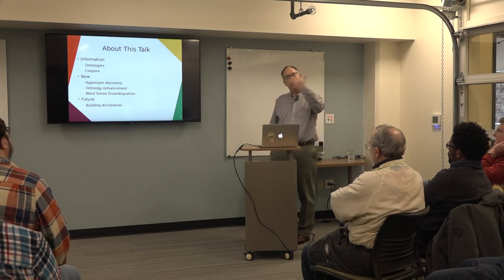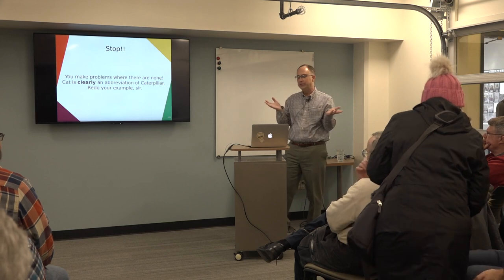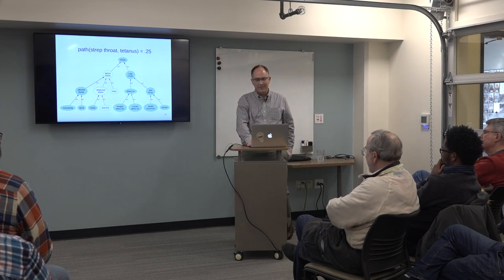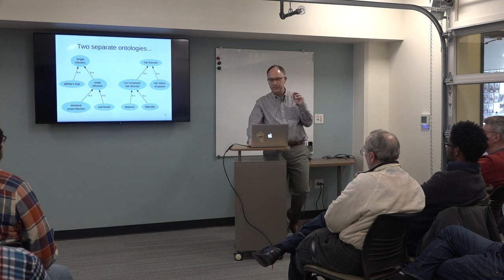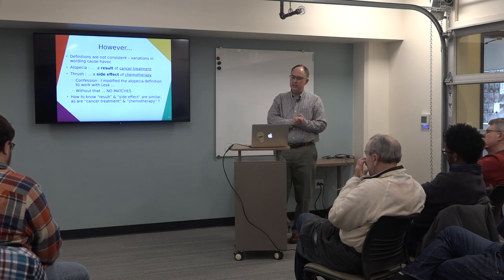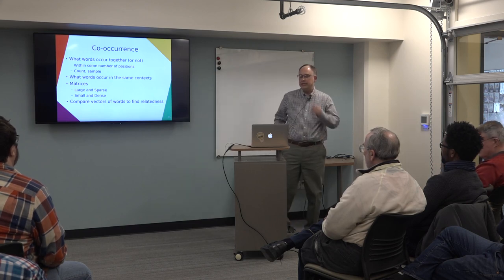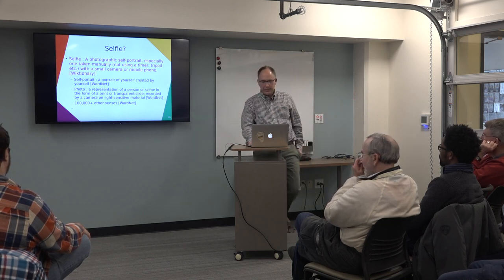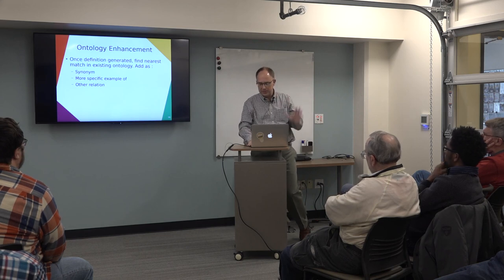Semantic Similarity and Relatedness as Scaffolding for Natural Language Processing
A talk I gave at the University of Colorado, Information Science Department, on Feb 22, 2018.  Also gave modified versions of this at UNCC in April and Thomson Reuters (Eagan, MN) in June.  Here's the abstract of the talk :

Measuring semantic similarity and relatedness has become a standard way to evaluate new methods of representing words and their senses. Most recently word2vec and other word embedding algorithms have been shown to perform well in relation to human judgments. There is a long history of techniques based on co-occurrences, dictionary definitions, and the structure of ontologies that have also had their day in the sun and continue to be useful. While we have the means to measure similarity and relatedness to near human levels of performance, the ends are not terribly clear. What does the availability of all these different techniques that perform relatively well actually enable us to do? In this talk I’ll review some of these methods of measuring similarity and relatedness, and will show how they can be used to carry out a variety of NLP tasks including word sense disambiguation, hypernym identification, and ontology enhancement. I’ll close with some thoughts on the role these measures can play in solving the larger problem of automatically constructing dictionaries.